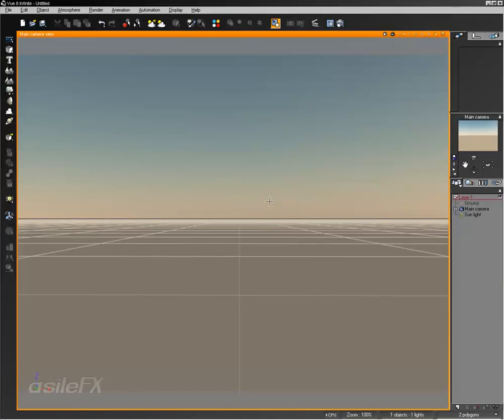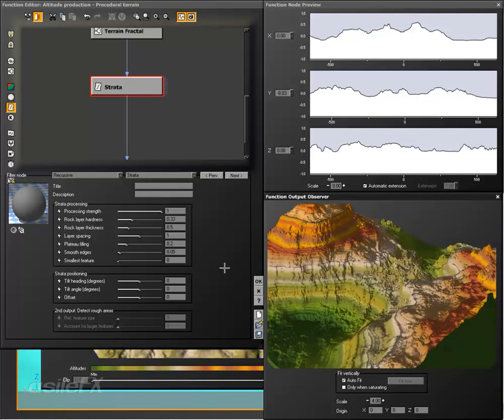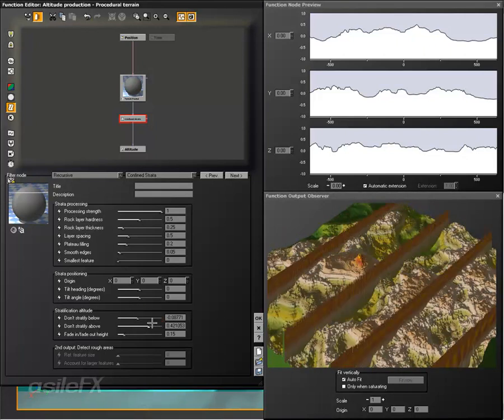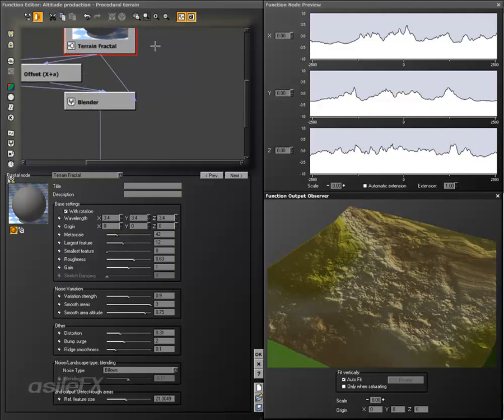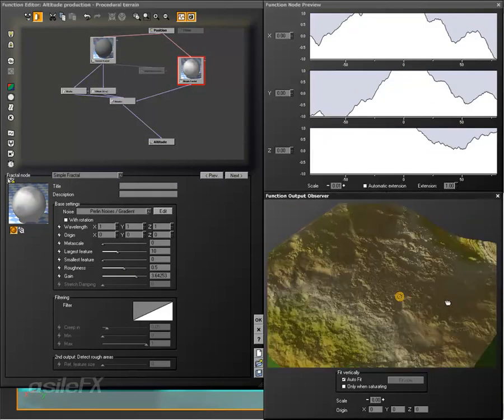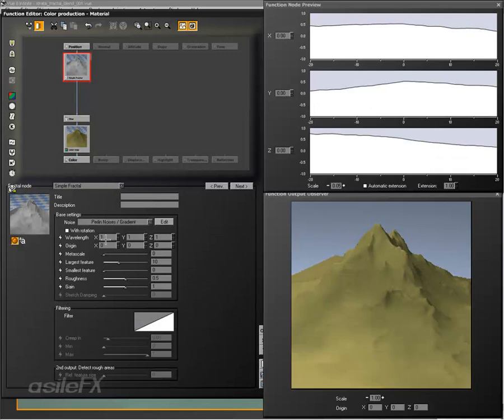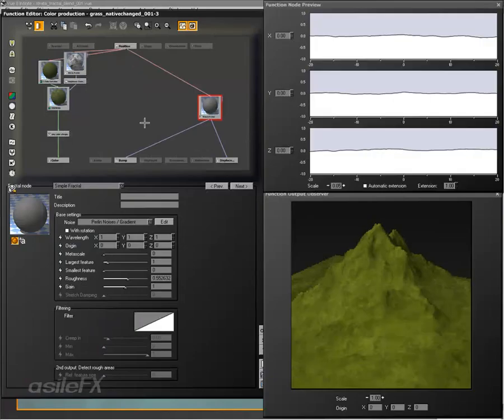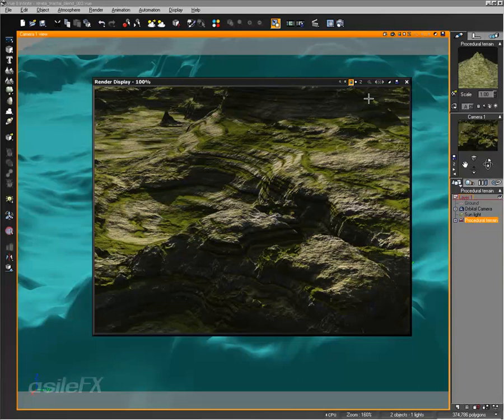Vue 8 wn | Strata Filter Operations